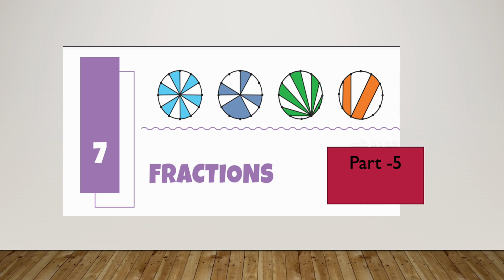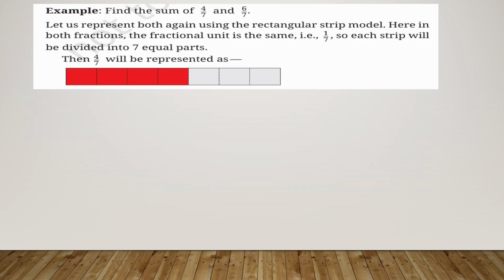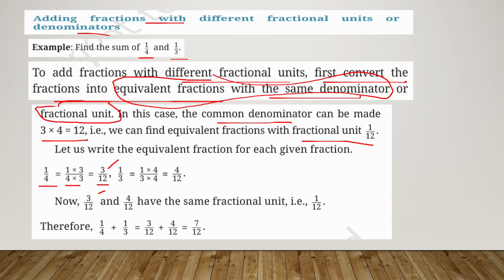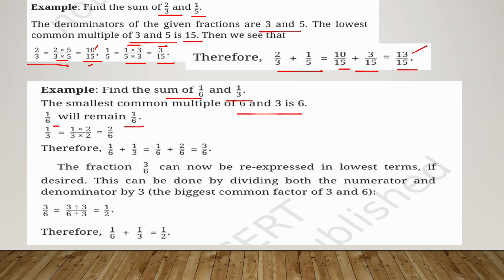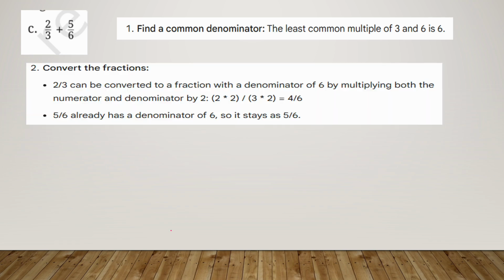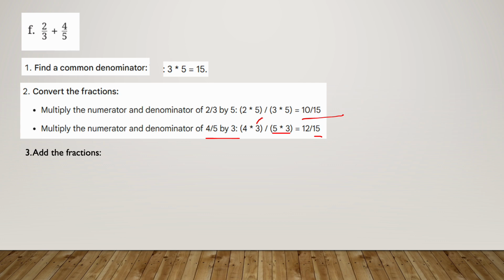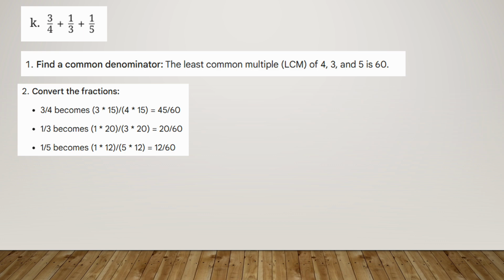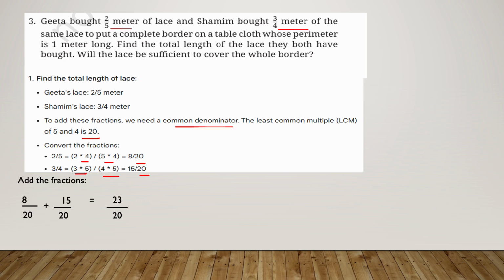Class 6 Maths | Chapter 7 | Fractions | Part -5| Ganita Prakash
|education | lecture | Solve |Class 6 Maths | Chapter 7 | Fractions | Part -5| Equivalent fractions | simplest form | comparing fractions | Addition of fractions | Ganita Prakash